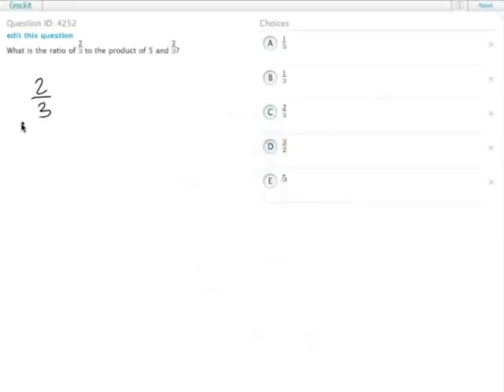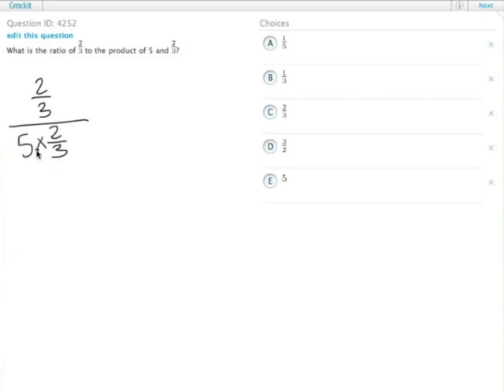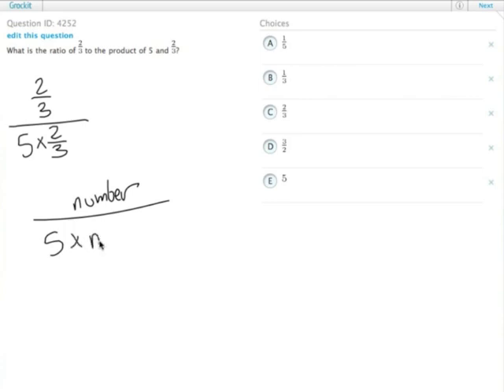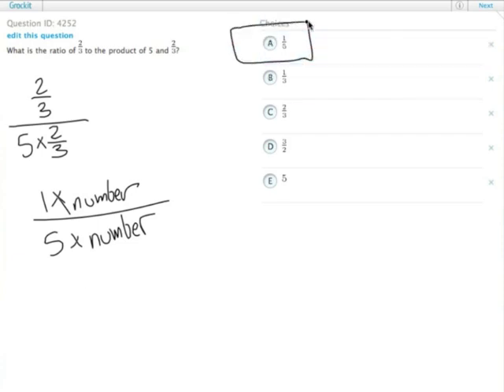Grockit GMAT Quantitative - Problem Solving: Question 4252